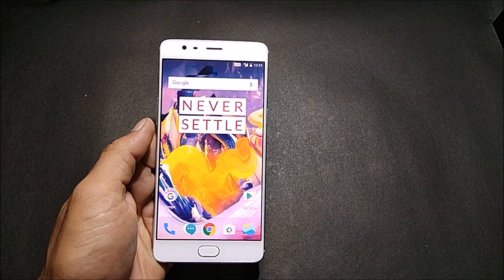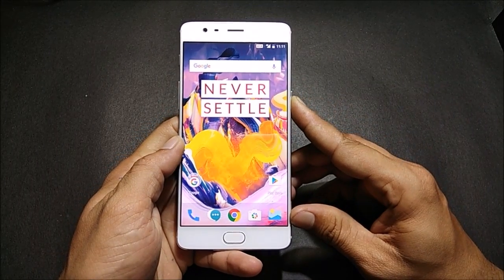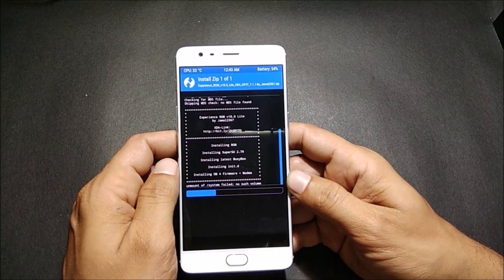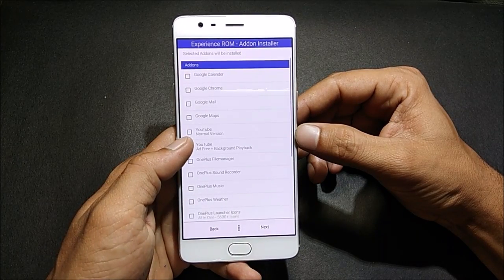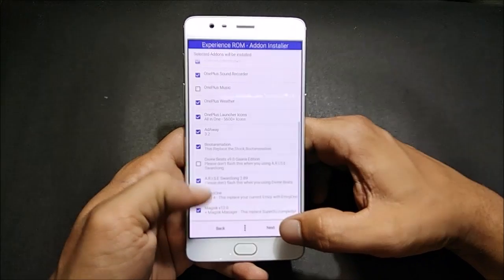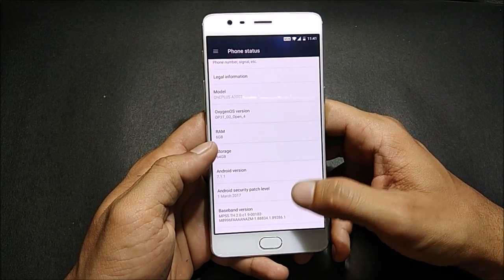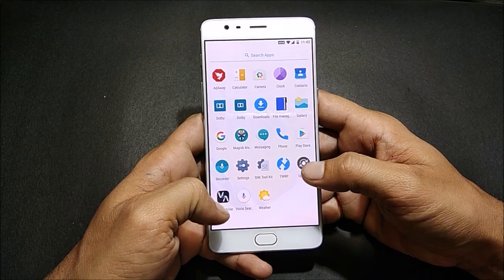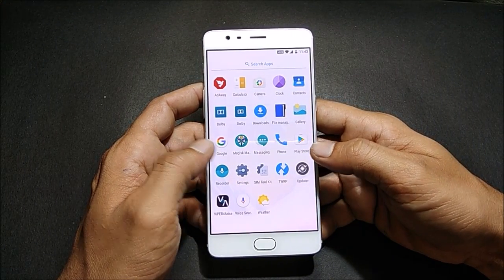ONEPLUS 3T Experience ROM v18.0 Lite + Addon Pack [OOS 4.1.1 + OB4 Based]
EXPERIENCE ROM is based on OOS with Few ADDONS and completly DEBLOATED

FEATURES:
stock kernel'permissive
latest su
latest busy box
init.dsupport
latest FIRMWARE+MODEM
2.4ghz wifi improved
Build.prop tweaks
aptx +aptx HD
completly DEBLOATED

Steps :
1.BACKUP DEVICE
2.DOwnload ROm
3.Boot to twrp
4.Do a wipe
5.FLASH ROM + ADDONS
6.Enjoy